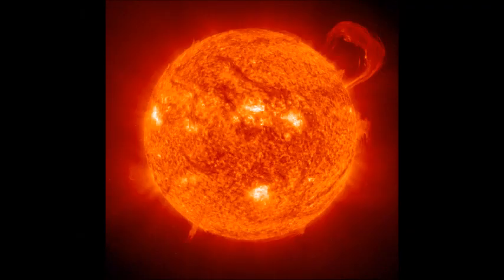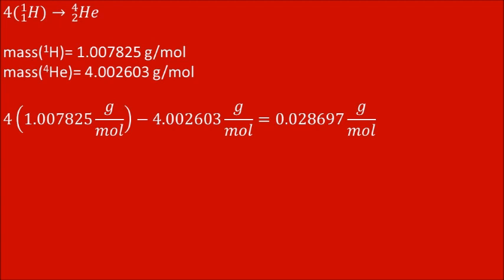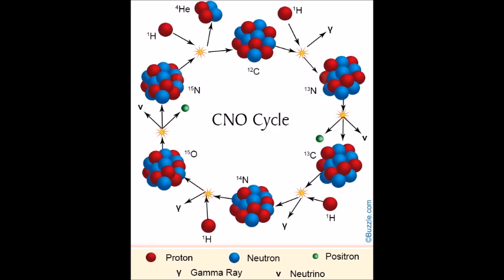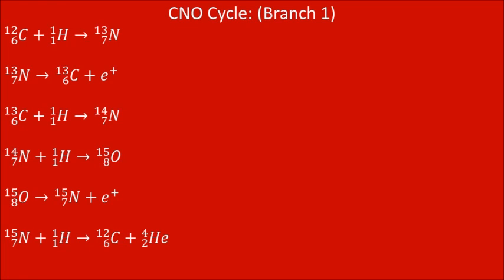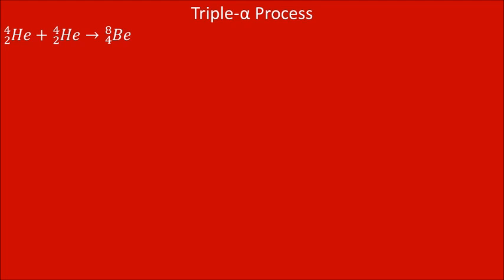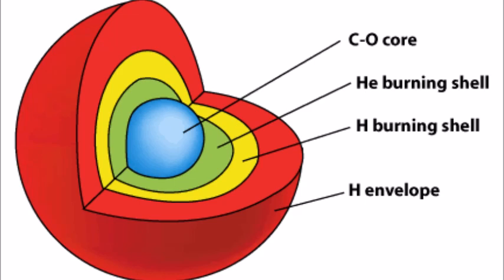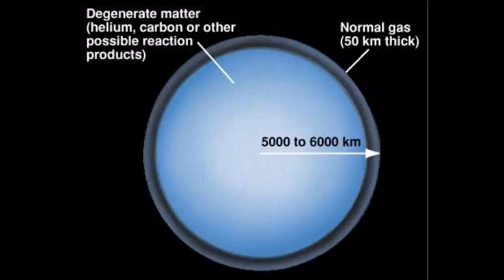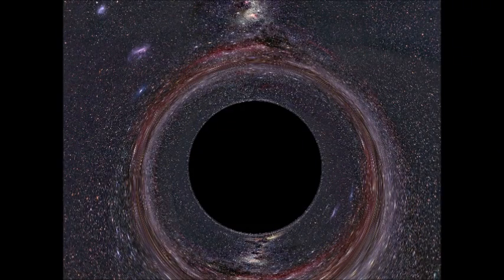Nuclear Fusion in Stars Revisted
I made some mistakes in my previous video about nuclear fusion in stars released in May of 2013, so I made a new video that's more in depth and corrected those mistakes.